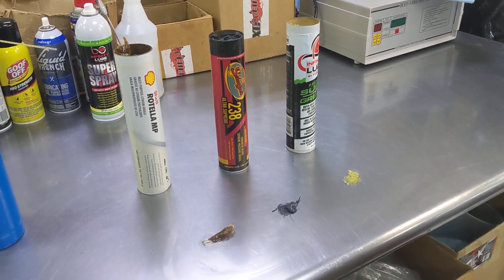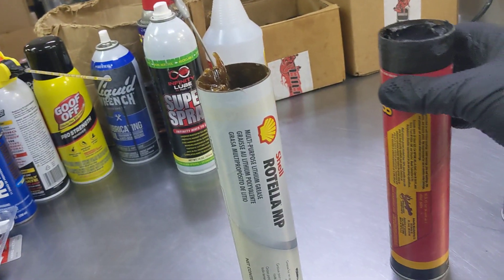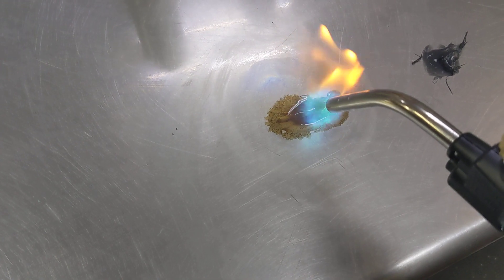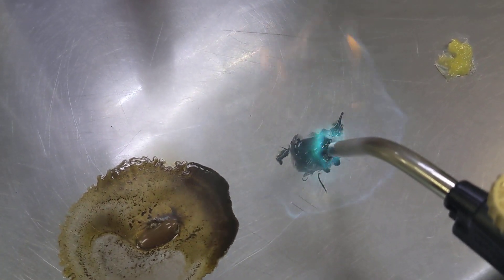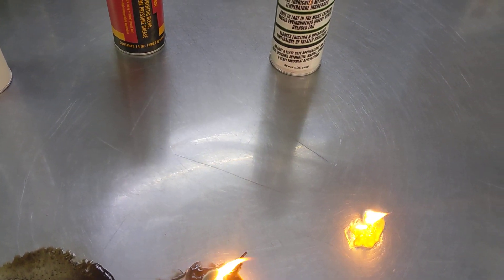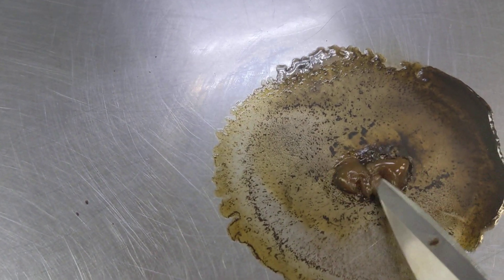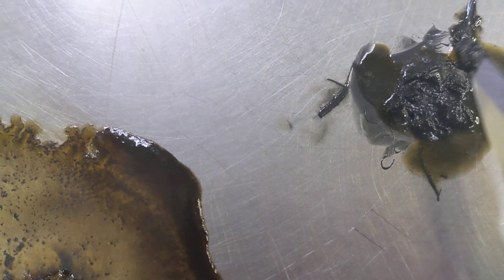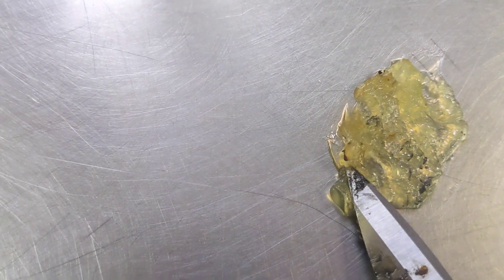3 Greases under a torch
infinity Lube Super Grease, Shell Rotella Lithium Grease, Schaeffer's 238 Ultra Supreme